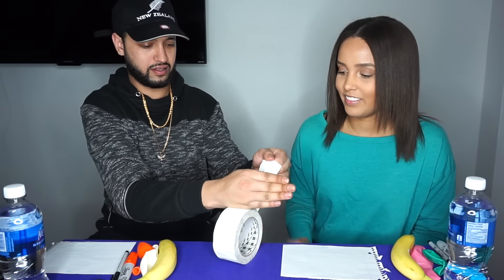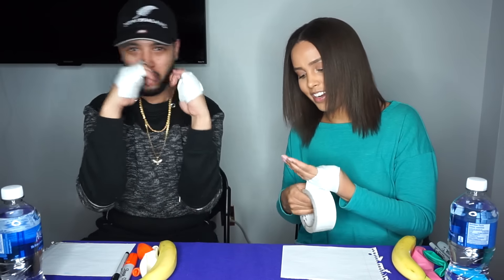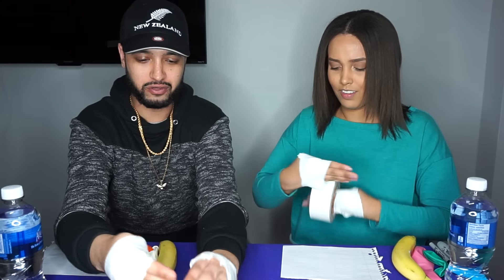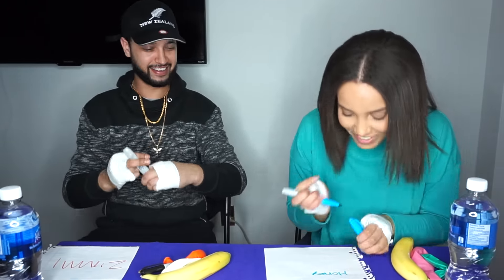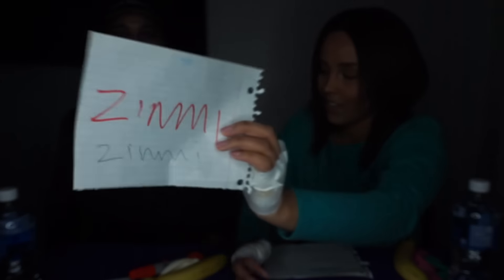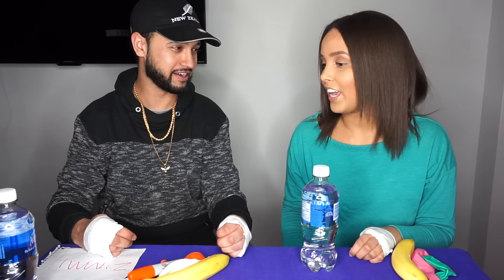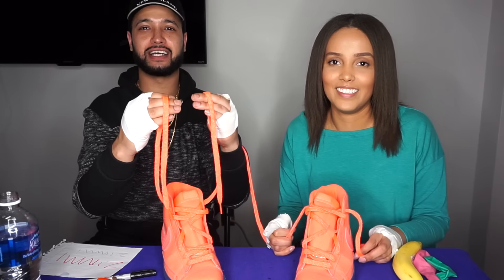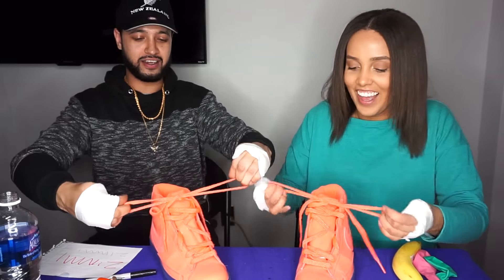NO THUMBS CHALLENGE!!!!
Omg - who knew how hard it was to operate with no thumbs? Check out who wins this challenge. Super funny!!!

"THUMBS" up for more challenges!!! Lol, like what I did there?

Dominique's snapchat ♡ @honeybradshaw

Zimmi's Snapchat ♥ @zimmi_jones

RPO TOWN CENTRE
PICKERING ON L1V 0C7

Xo.